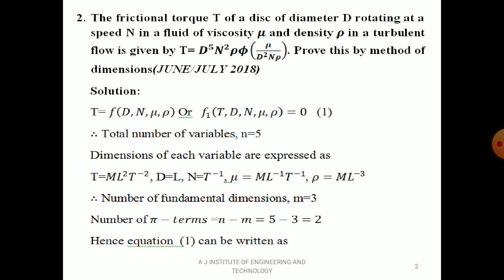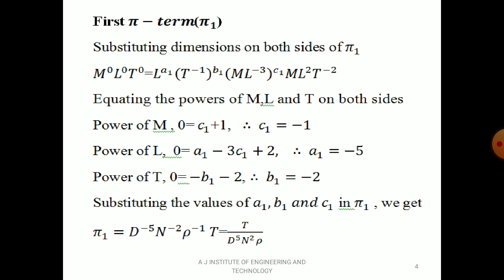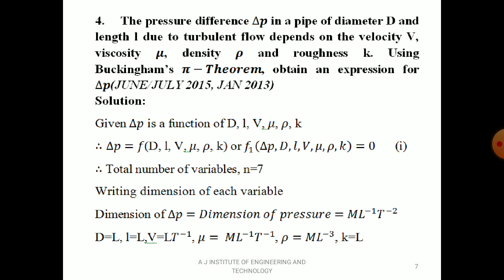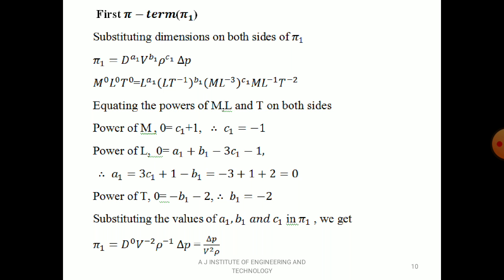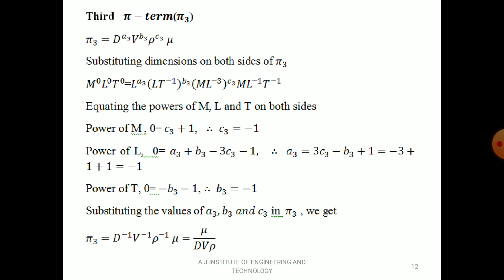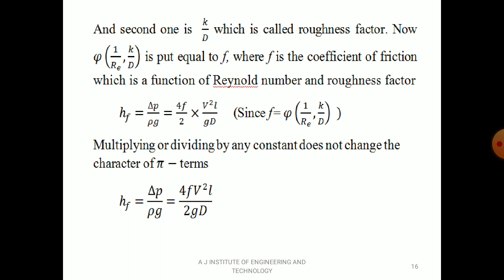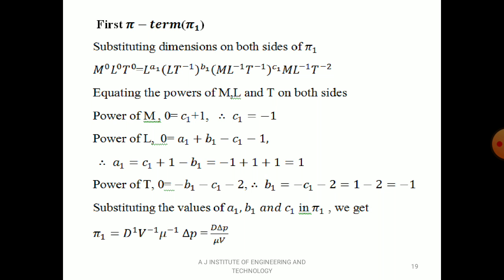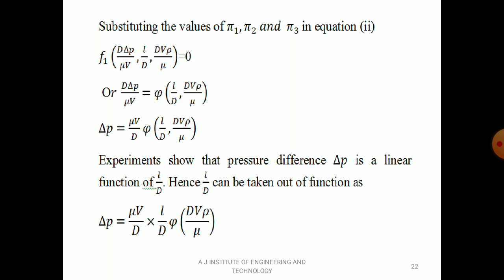Buckingham Pi theorem problems